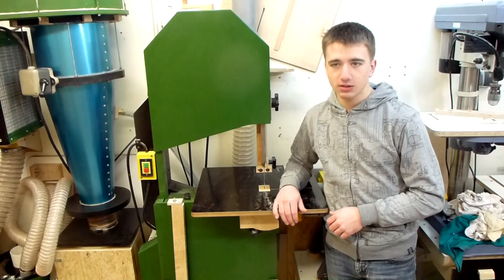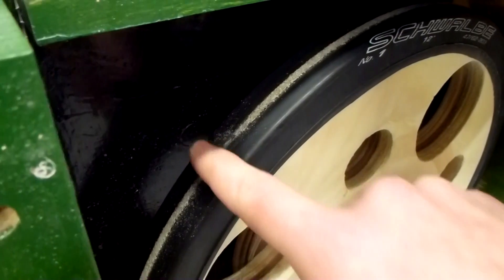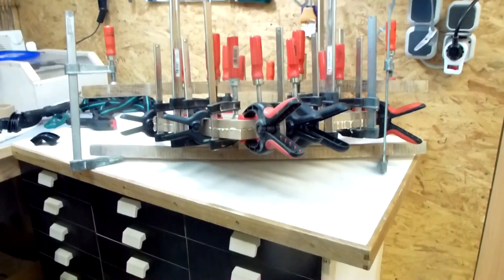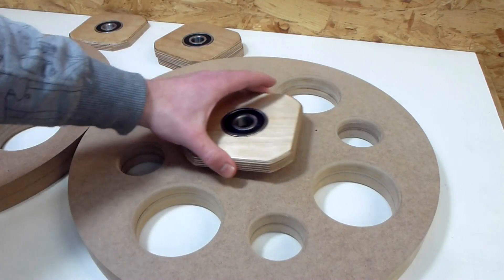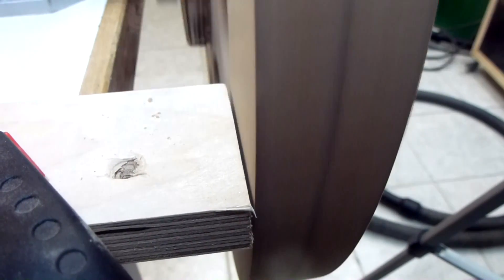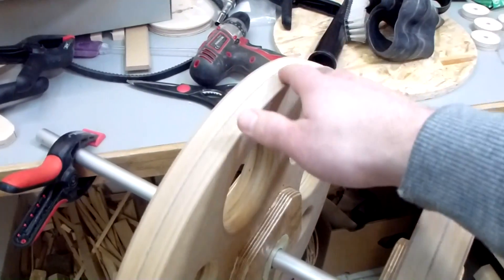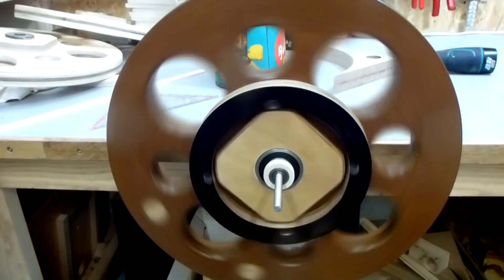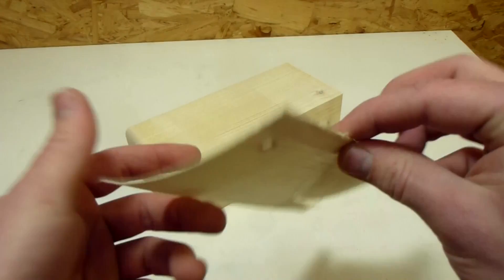New Wheels for the Homemade Bandsaw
I got serious problems with my bandsaw wheels and I decided to make new ones. I'm really happy with how they turned out.
- sawdust problem fixed
- less wobble in the wheels
- less vibration
- much quieter
- better look
If your building this saw with the plans yourself, I hope this video is helpful.
Motor data: 400v 3-phase, 1,5kw (2hp), 1400rpm